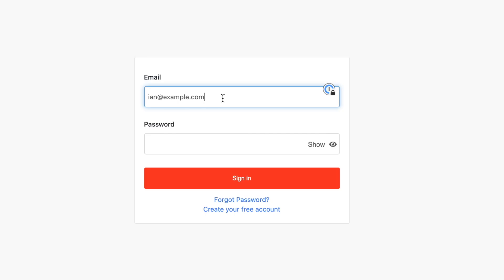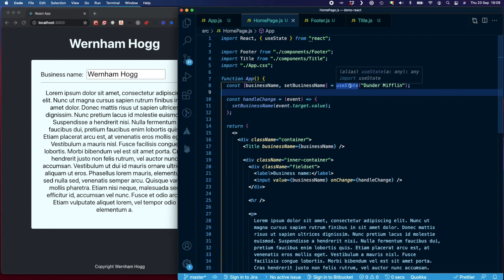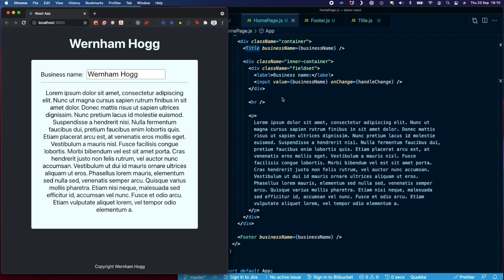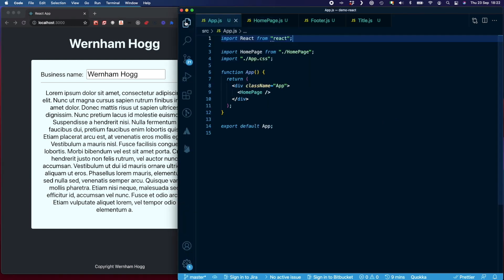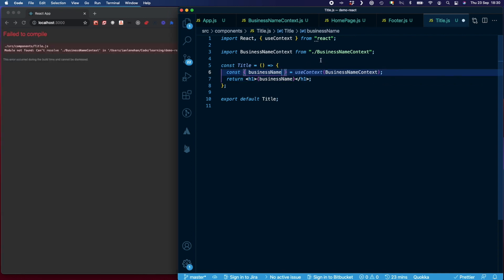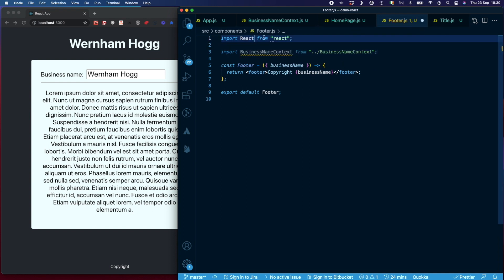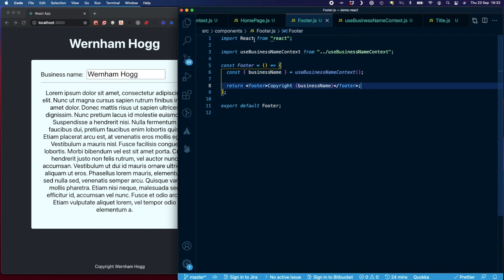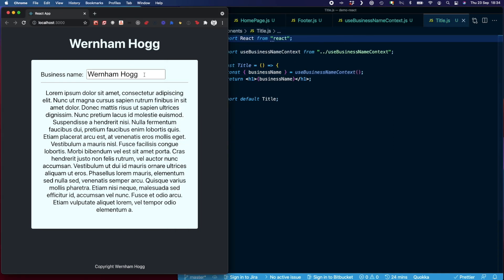Learn React Context in under 15 minutes!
In this video I go over why you'd use React Context and how to use React Context and the useContext hook. We also take a look at how you could create a custom hook to make working with context easier.